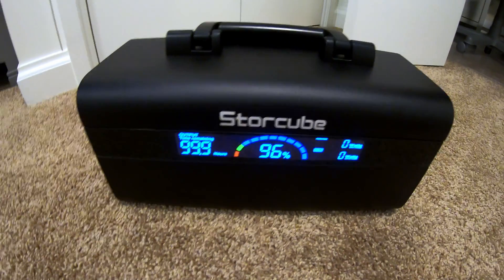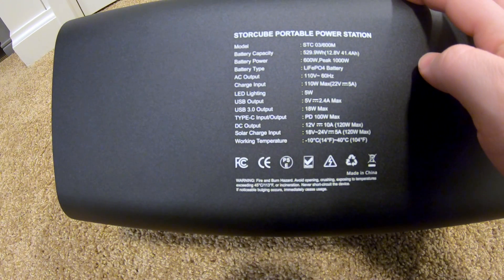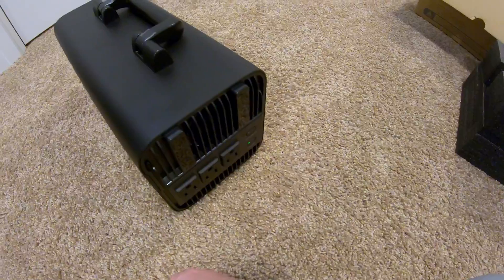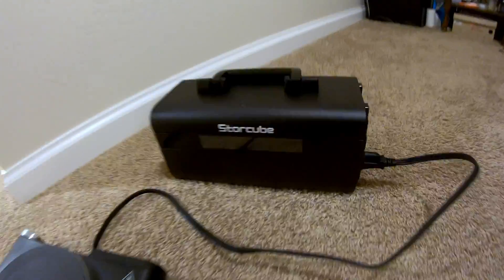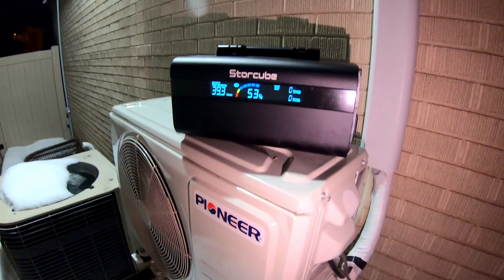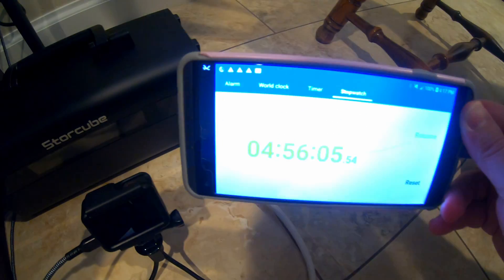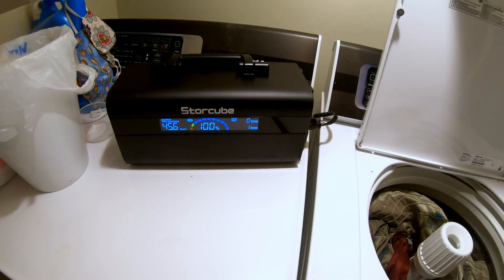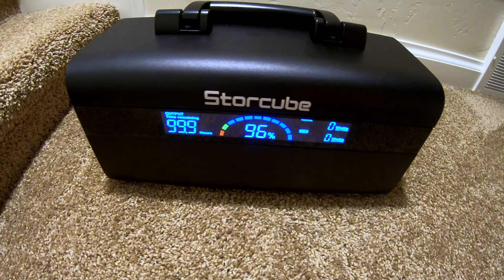All the Test’s & Info No One Else Does! – STORCUBE S600M Review and Real World Testing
In this video, we come at you with an exclusive review and real-world testing of the STORCUBE S600M Portable Power Station. Join us as we push the limits, evaluating its performance under various scenarios, from charging speeds to running essential appliances. Whether you're a camping enthusiast, a remote worker, or simply seeking a backup power source, this review is your ticket to unlocking the full potential of the STORCUBE S600M.
Introducing the STORCUBE S600M Portable Power Station. With a robust 600W continuous output and a 529.9Wh capacity using LifePO4 battery chemistry, this compact yet mighty power station boasts versatility with multiple power output options, including AC outlets, DC ports, and USB ports. Equipped with a pure sine wave inverter, the STORCUBE S600M ensures a stable power supply, making it an ideal companion for camping trips, outdoor adventures, or emergency backup power. Its lightweight design, at just 17 pounds, makes it highly portable, and the LCD screen provides real-time battery and power flow status for enhanced convenience.
All of that is great and all, but how does it really stack up during real world use cases? This video should help answer that question!

NOTE ABOUT THE STORCUBE S600M Test Results: This is a smaller size power station with a 600 watt inverter. This means that by default there are tests that it simply cannot do. It excels in being a very portable device perfect for camping and power on the go. It's going to power your laptops, tablets and phones super well and really has a lot of 12V capability for your 12V coolers, etc. My real world test results are more heavy duty than a power station of this size is meant for. So please take that into consideration when looking at the scores. However, It is impressive that even with it's small size it was still able to hold it's own with the PC and the full-size fridge.

Everyone who’s serious about backup power needs to own a 10-gauge extension cord, buy one like mine

Take a look at my in depth Power Station Testing Results & Rankings spreadsheet

Chapters:
0:00 I Got a New Power Station!
0:44 Unboxing
1:43 Specs
5:07 Charging Observation
5:55 Size & Weight
6:22 Gaming PC/Workstation Test
7:07 Household Vacuum Test
7:26 Hot Plate Test
7:59 Microwave Test
8:13 Gas Furnace Test
9:48 Mini-Split Heat Pump Test
10:35 BONUS: TV Test
11:47 Full-size Fridge Test
13:52 Fastest AC Recharge Test
16:03 Clothes Washer Test
17:09 The Results Are In!